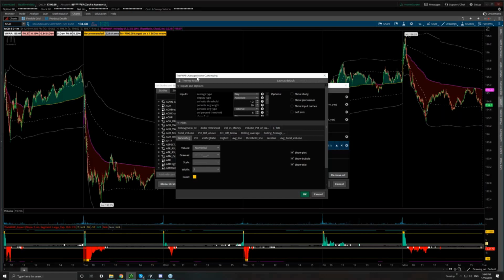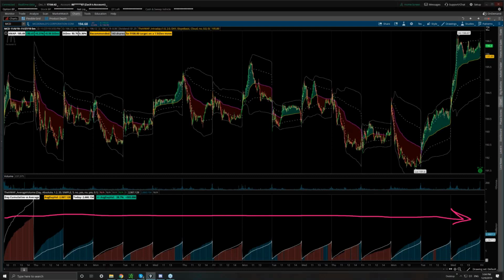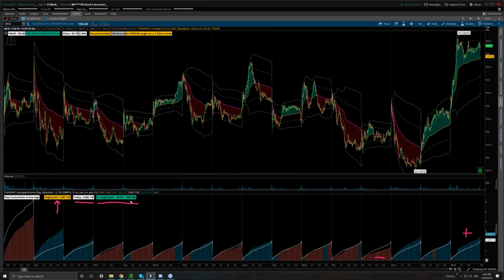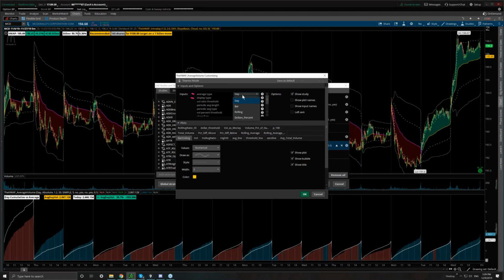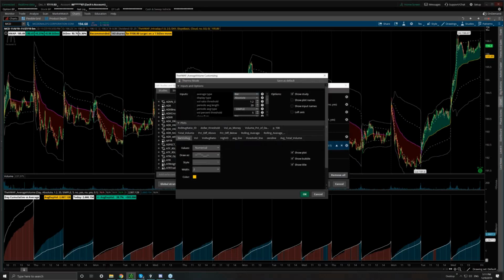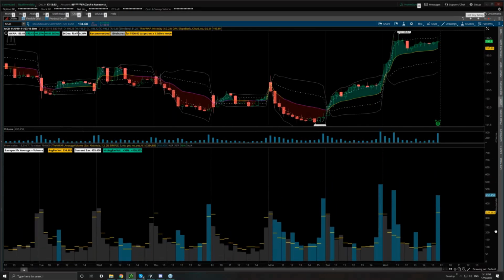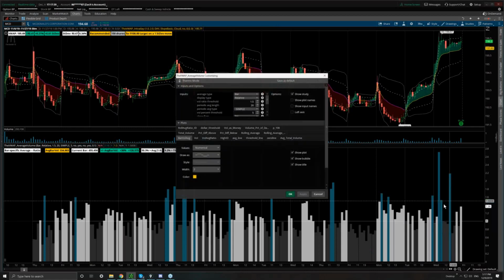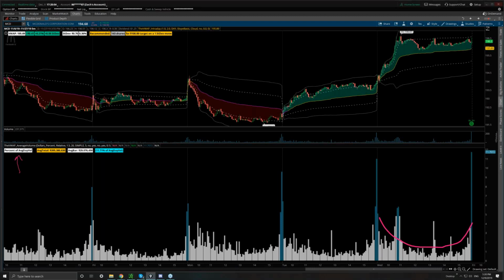20 average volume study overview